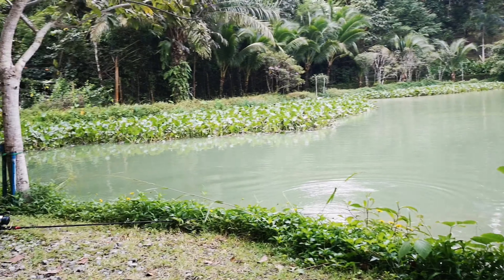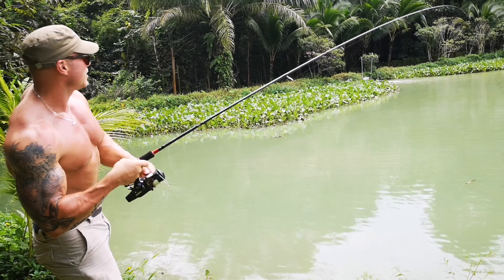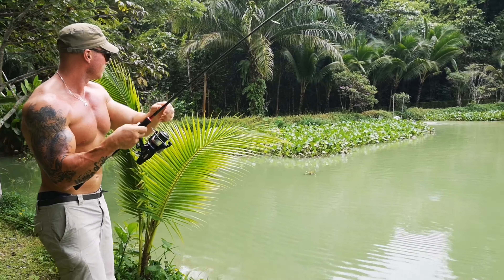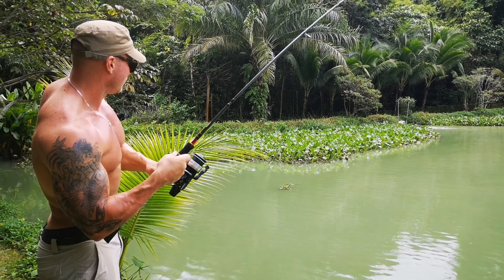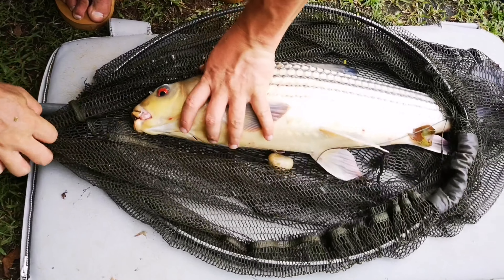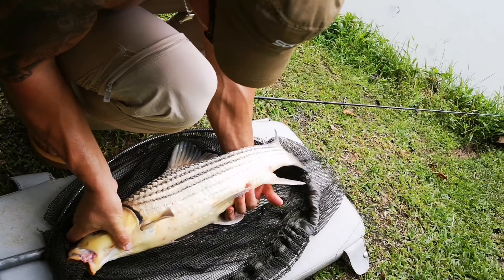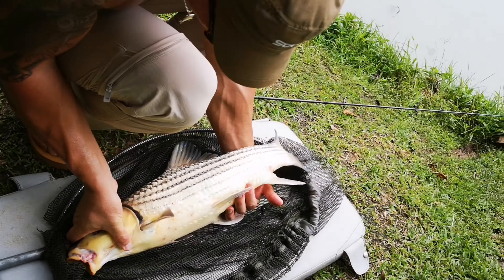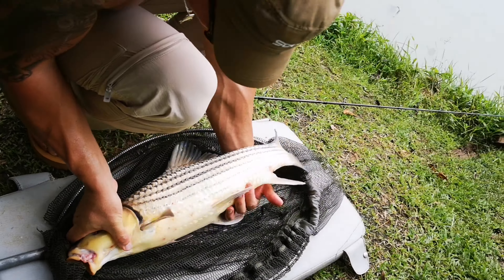CATCHING EXOTIC FISH SPICES IN THAILAND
The little lake at gillhams. Plenty of fun and plenty of different spices